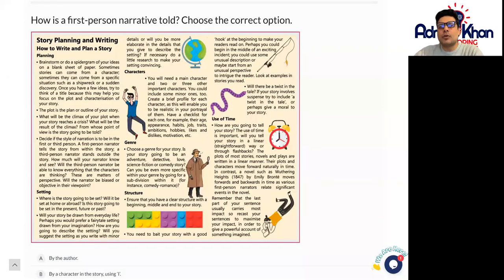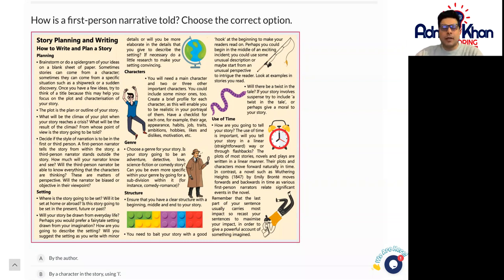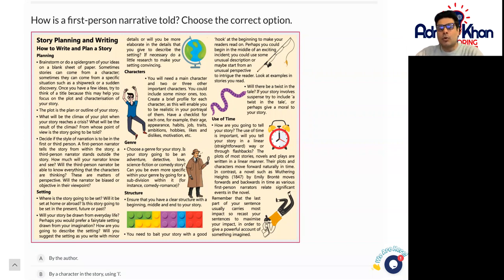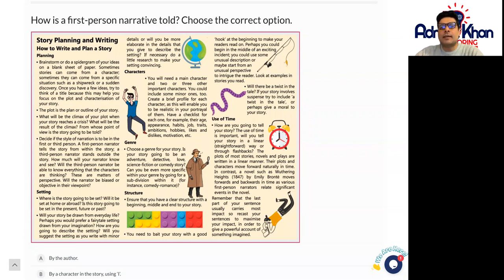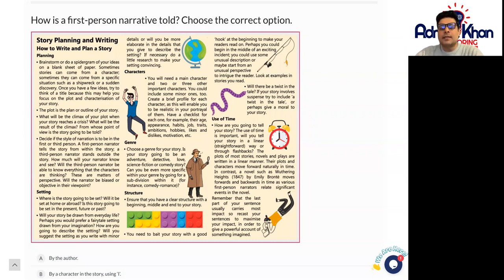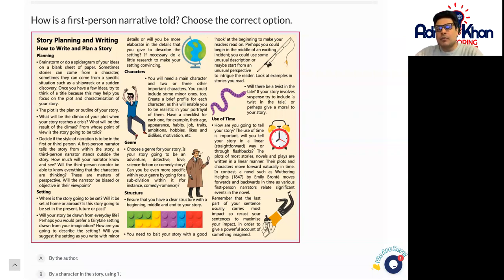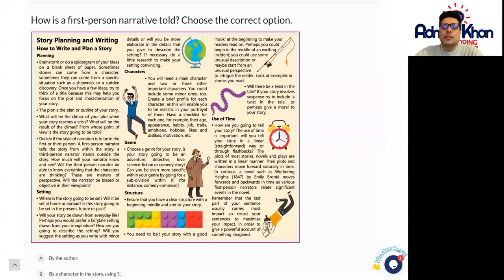GCSE English - Story Planning and Writing